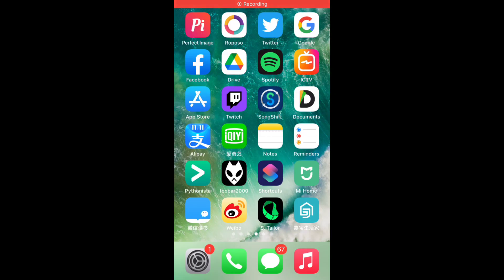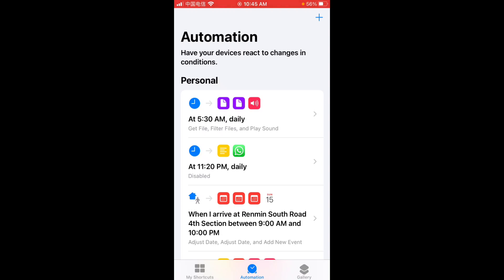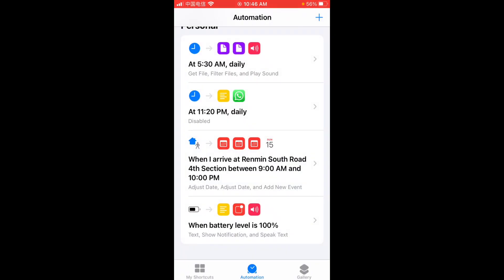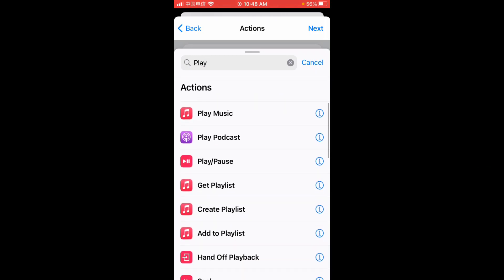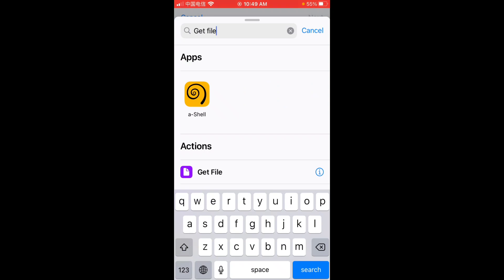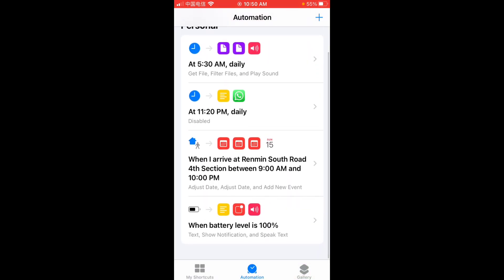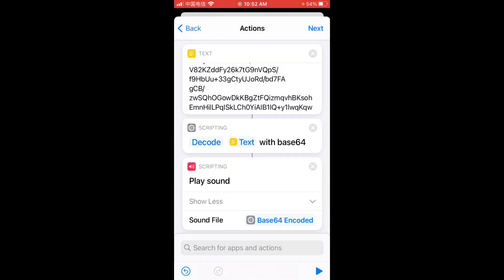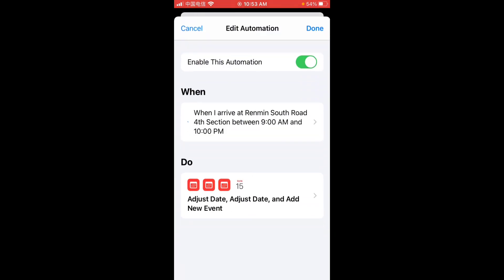Shortcuts Automation iOS 14 - Play Custom Sound When Charging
Learn how to set up a Shortcuts Automation to play a custom sound when your iPhone is fully charged or connected to a charger.